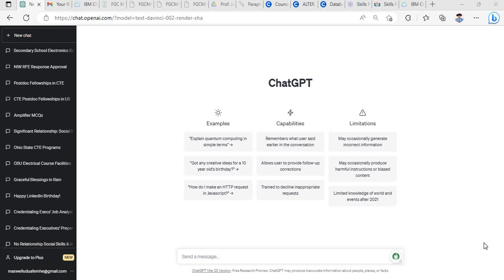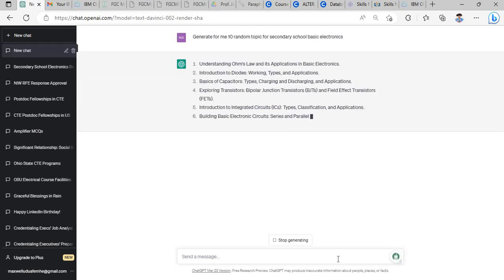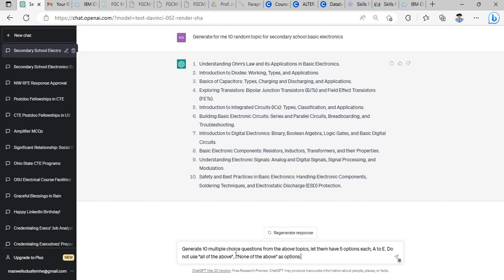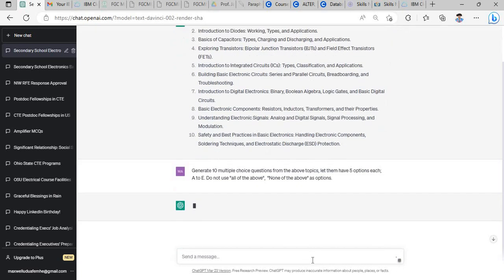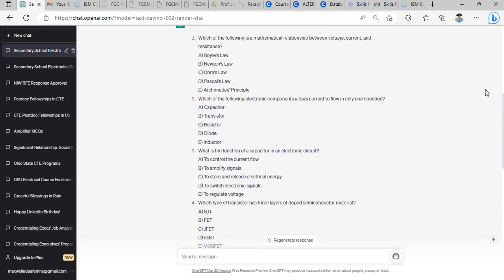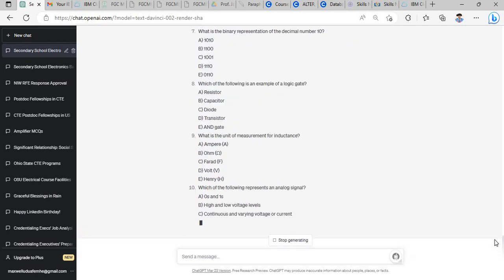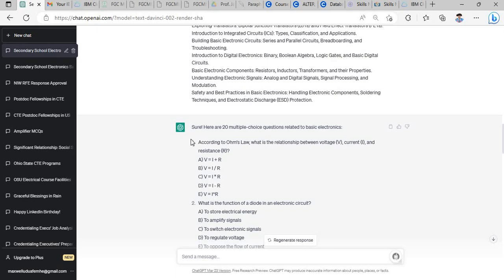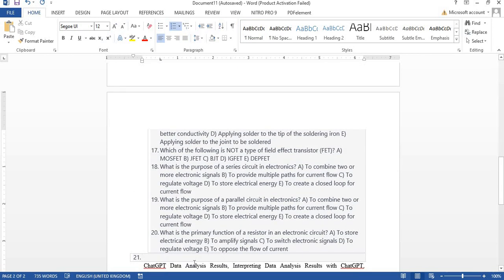How to Use ChatGPT to Generate Exam Questions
Are you a student preparing for exams or an educator looking for innovative ways to create practice questions? Look no further! In this video, I will show you how to use ChatGPT, a powerful language model developed by OpenAI, to generate exam questions on various topics. Plus, I'll share a special bonus tip on how you can monetize these skills on Upwork!

I will walk you through the process of inputting different topics related to your subject into ChatGPT and generating multiple choice questions with five options (A to E) for each question. You'll learn how to customize the questions to suit your specific needs and create high-quality exam questions in no time.

But that's not all! If you're interested in leveraging your skills in generating exam questions using ChatGPT to earn money on Upwork, I have written a comprehensive book that provides even more in-depth guidance on how to monetize these skills as a freelancer. The book covers tips, tricks, and best practices, along with valuable insights on how to market your services on Upwork.

Don't miss out on this unique opportunity to not only enhance your exam preparation or teaching methods with ChatGPT, but also earn money by offering your skills on Upwork. to purchase my book and learn how to monetize your skills.

If you do not know what to do to make legit money online get this book